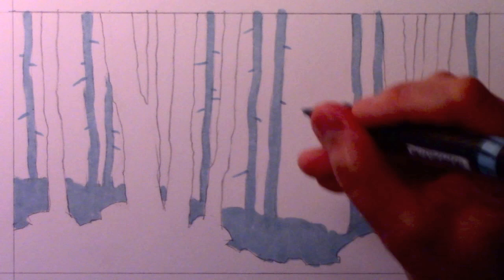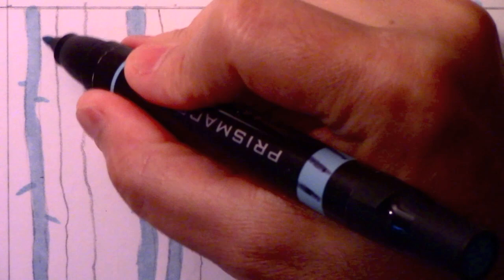How to Draw a Forest Background: The 3-Marker Method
CHIBI!
Brody's Ghost Collected Edition at Amazon